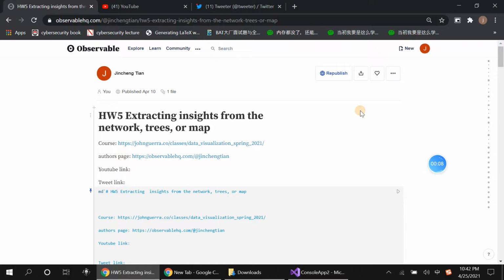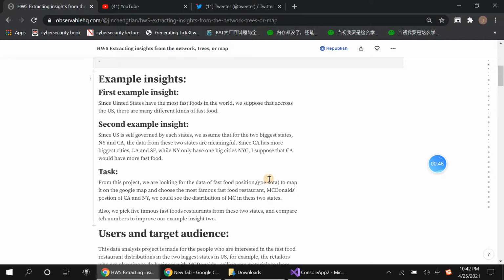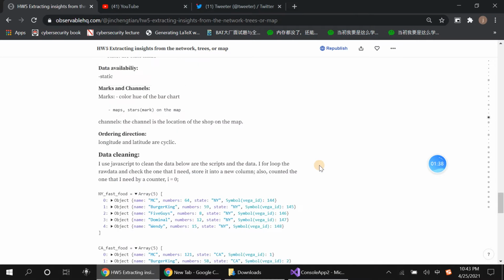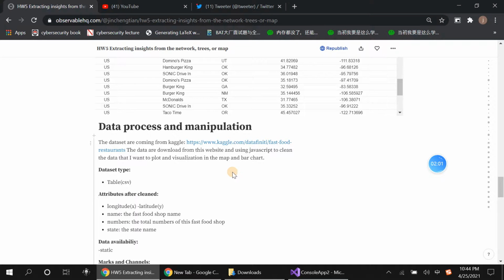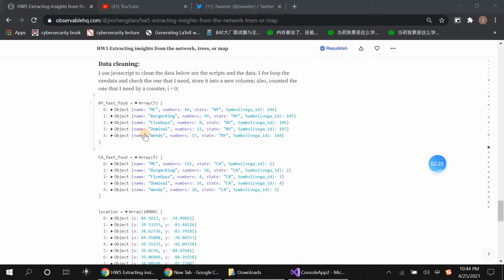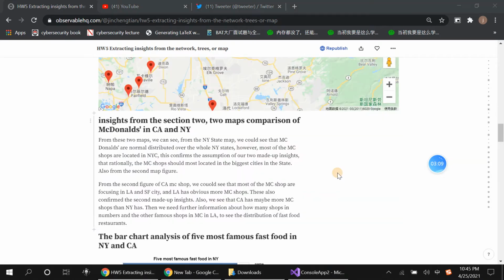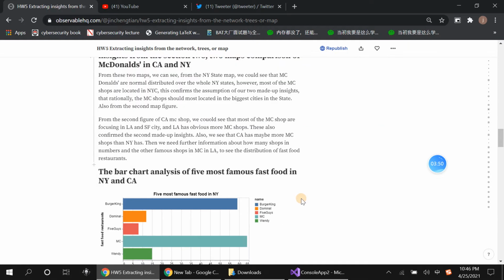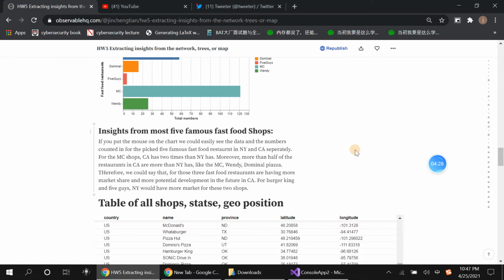The fast food accross over the US, and the distribution of different fast food restaurants